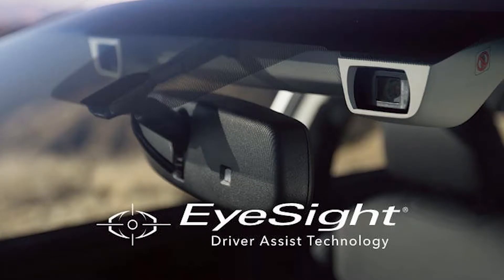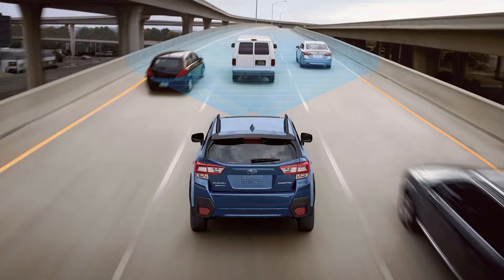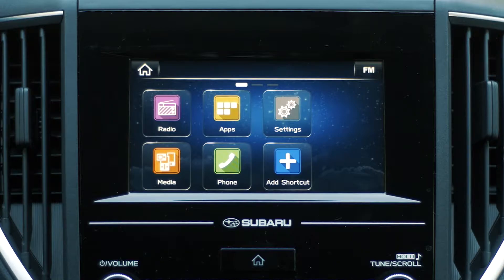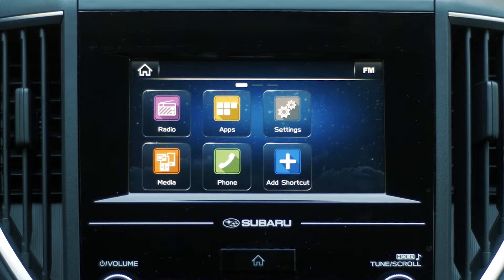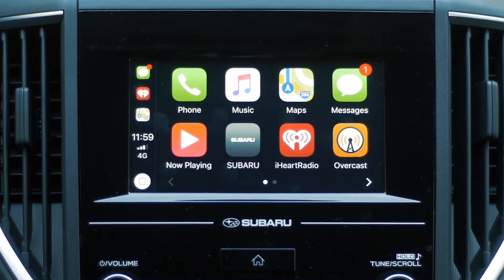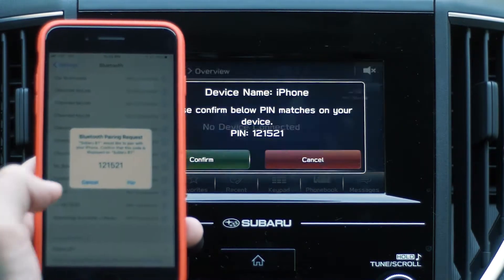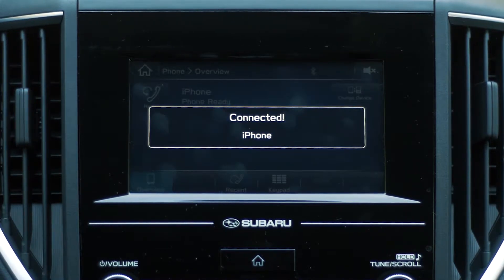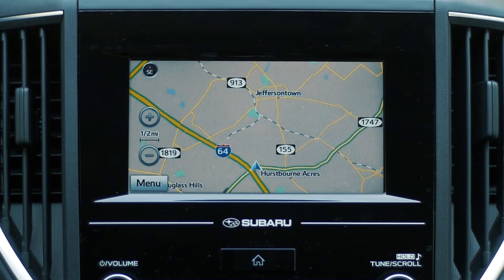2018 Subaru Crosstrek: Tech Features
In this overview, we'll talk about some of the technology you can find in the all-new redesigned 2018 Subaru Crosstrek! The Crosstrek has car tech features like Bluetooth, Apple CarPlay, Eyesight Driver Assist, and more! Watch this video on car technology, and our others, for a Subaru Crosstrek review!